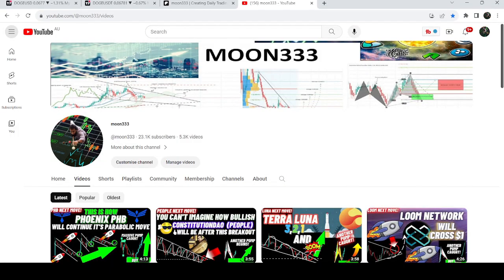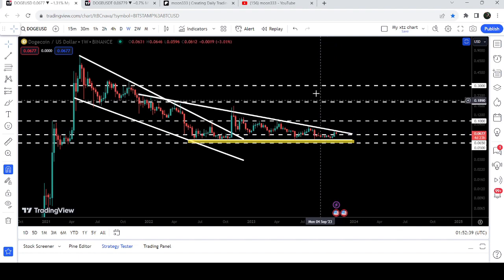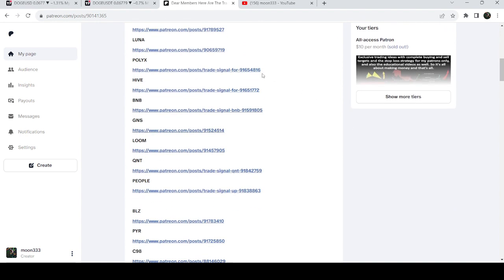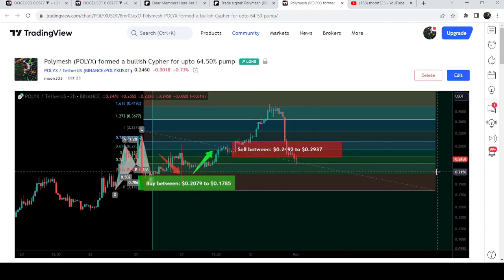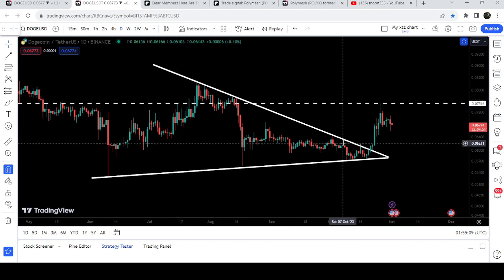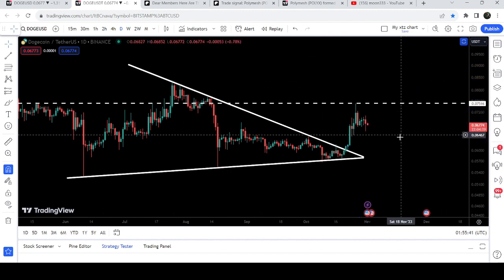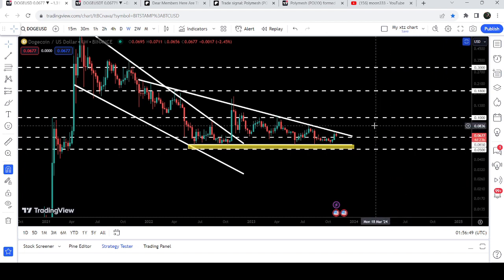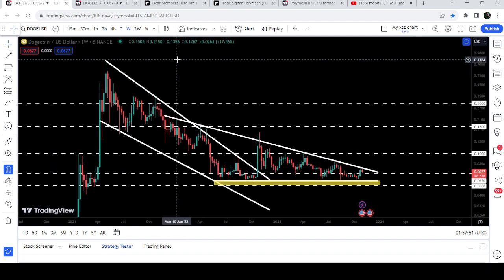The Most Awaited Breakthrough Of Dogecoin (DOGE) Is Coming!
Or